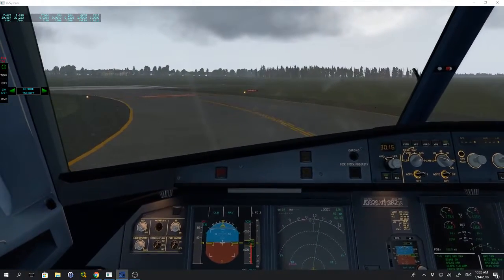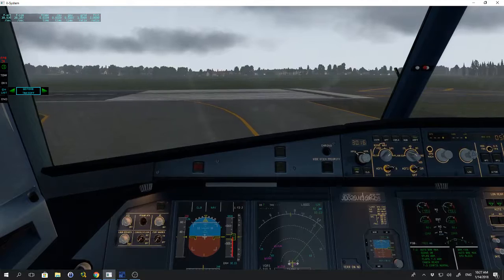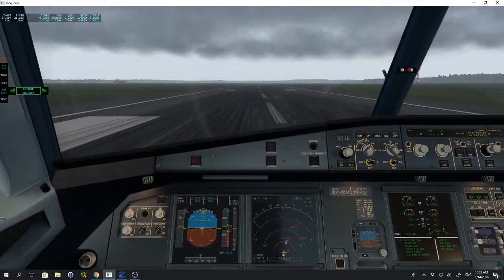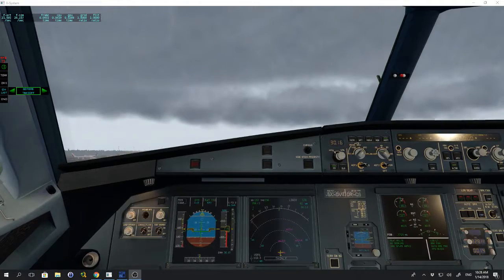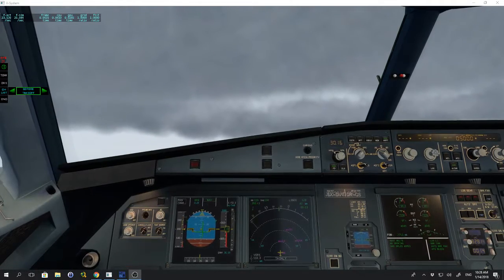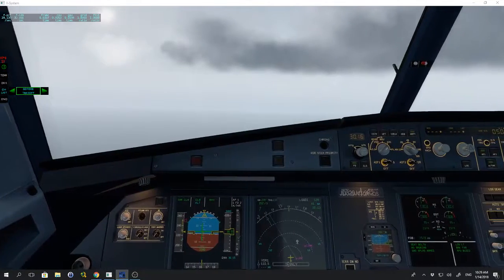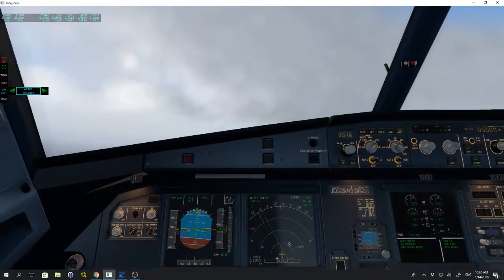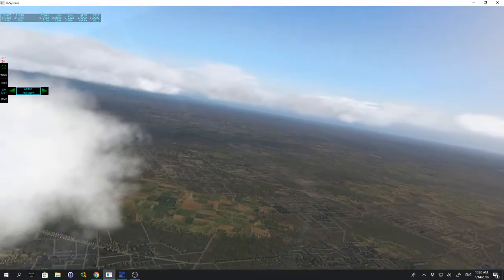JAR A320neo takeoff LIMC